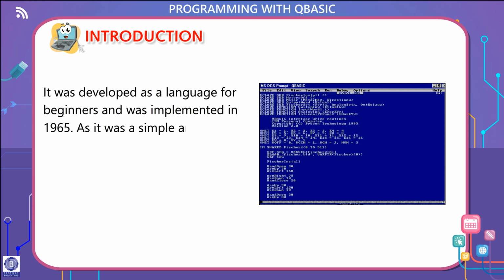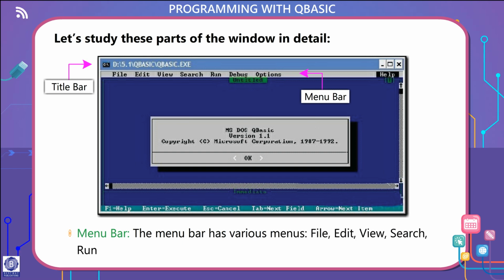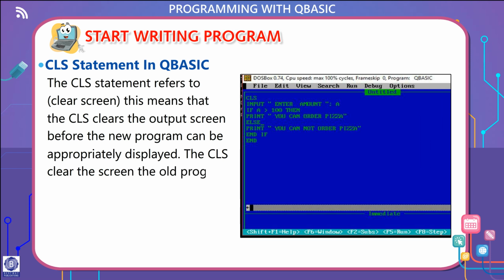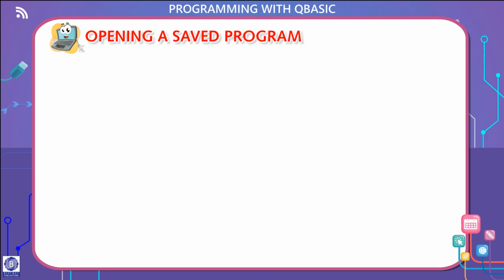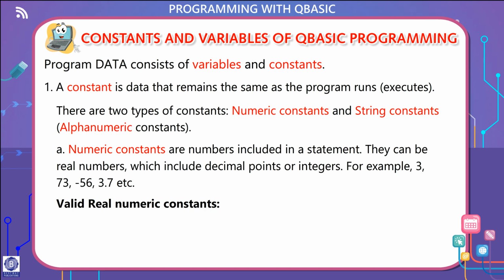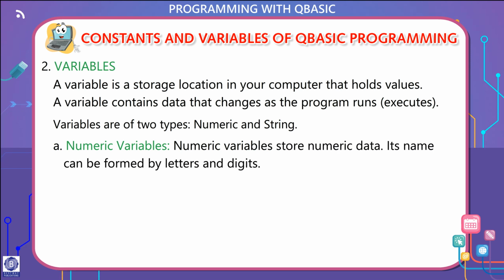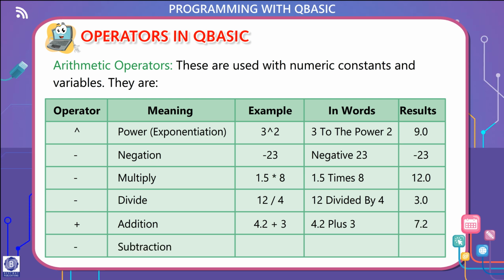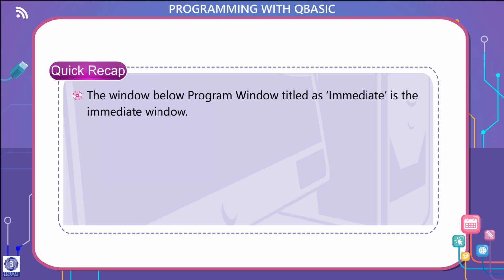E-CODE (Computer) || class 6 || chapter 4 || PROGRAMMING WITH BASIC